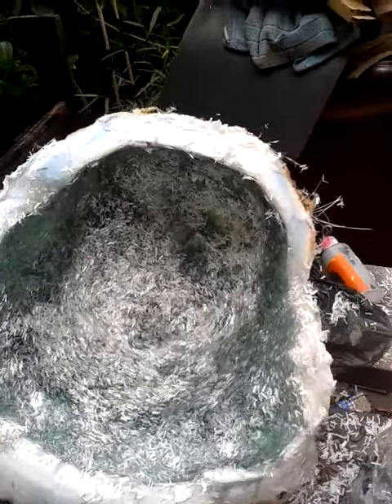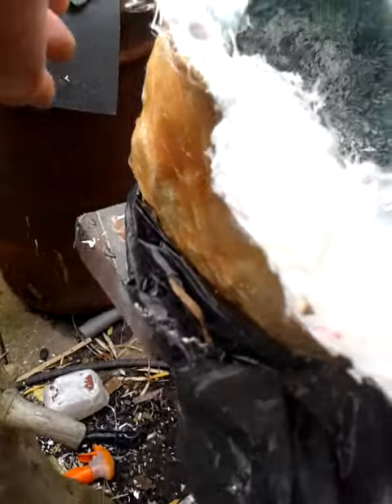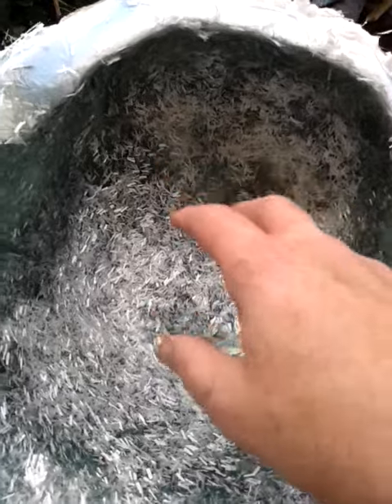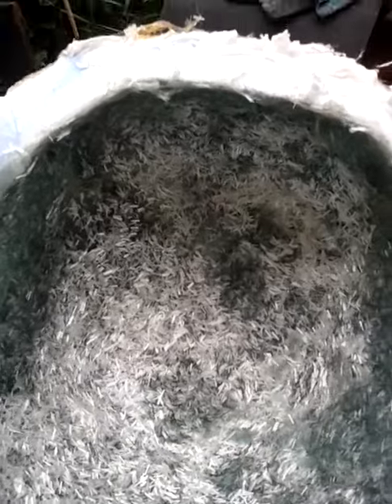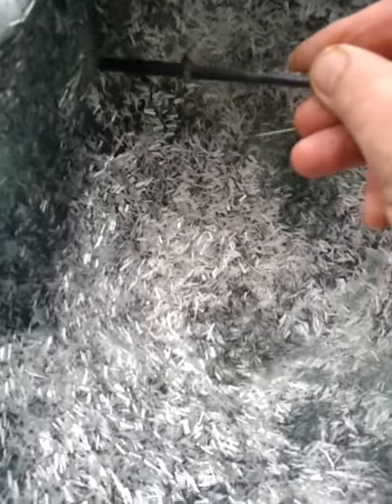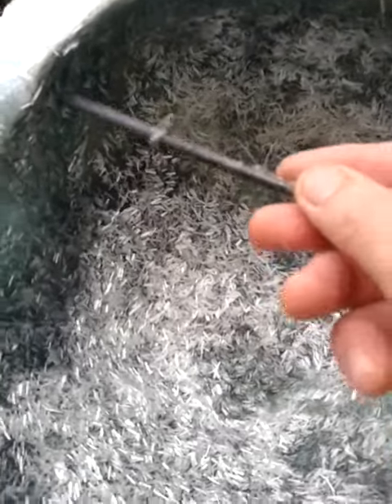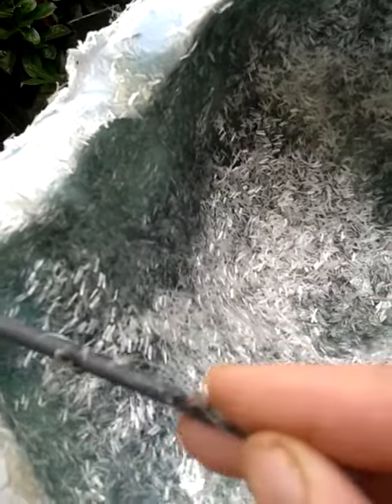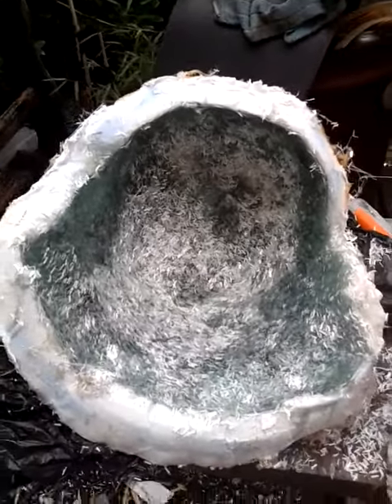stormtrooper helmet build part 5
I did apply gel coat first